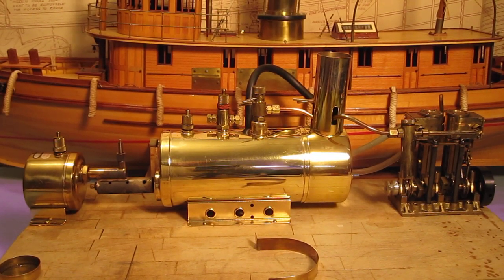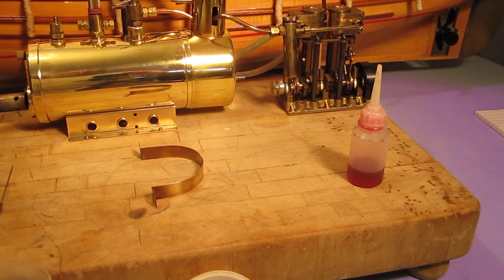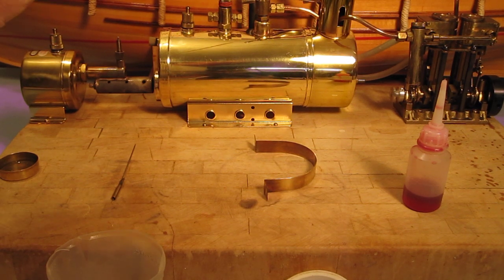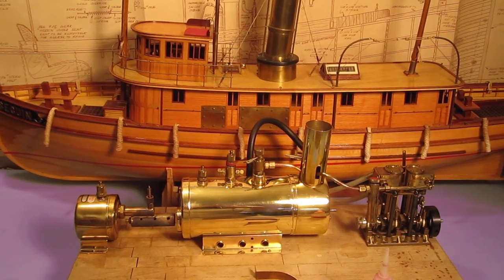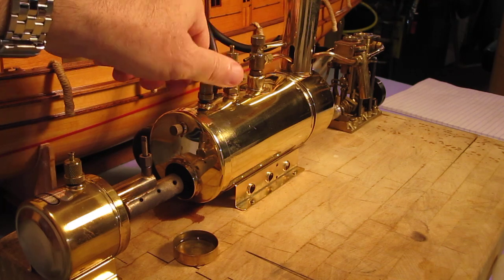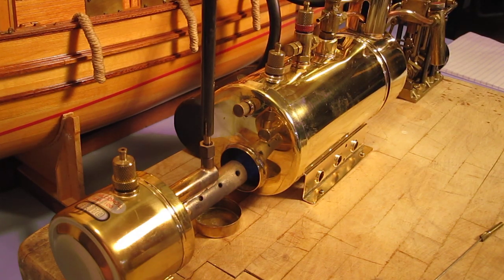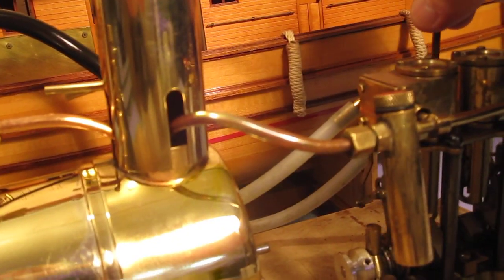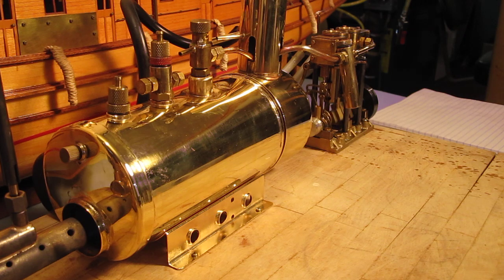Saito Steam Engine Operation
Operating and running the Saito T2DR engine and B2F boiler.